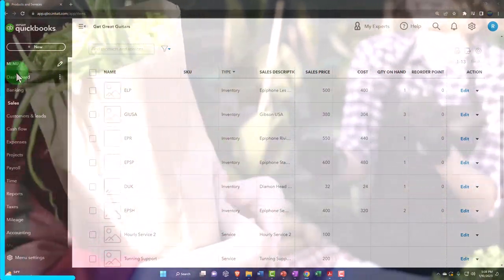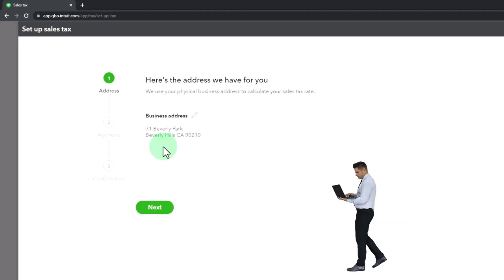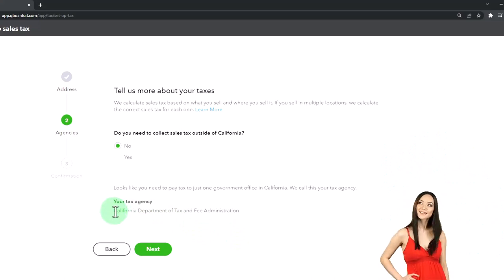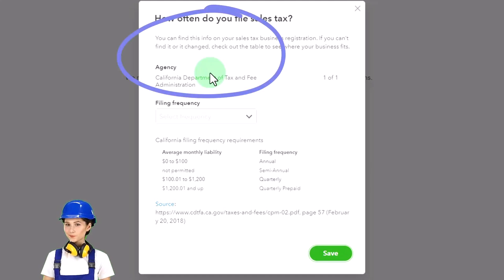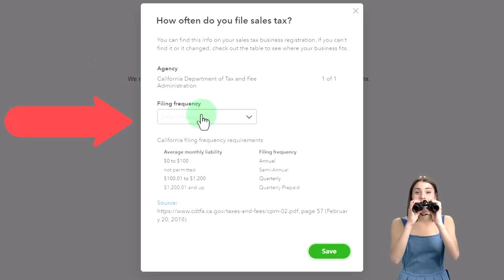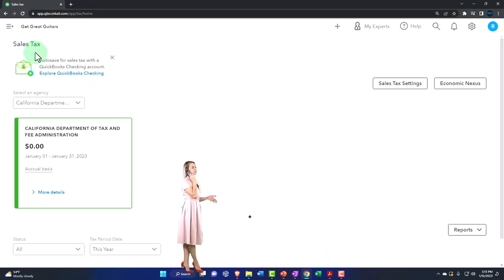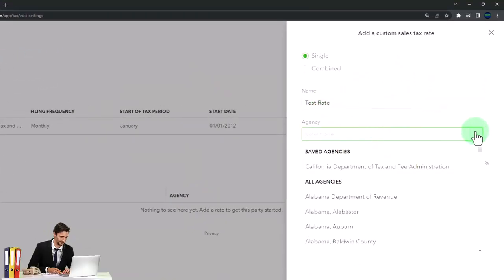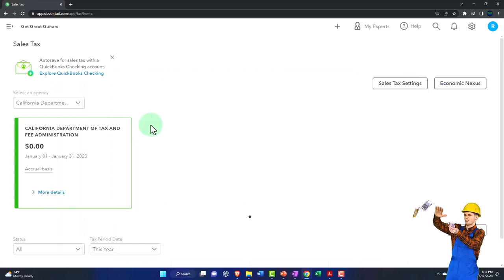Set Up Sales Tax - QuickBooks Online 2023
Set Up Sales Tax
QuickBooks Online Chart of Accounts Location